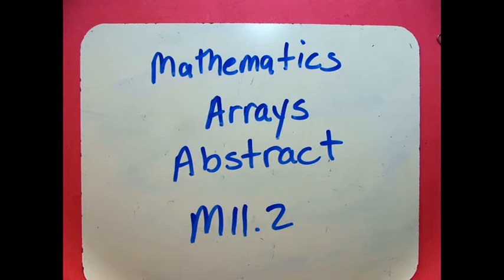120320, Week 11, M11.2, Math, Arrays, Abstract Dots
We move from concrete to abstract by using dots to represent units. This is moving away from the actual objects to individual dots arranged in orderly rows and columns. To write the algorithm you need to determine if you are going to organize your equation by rows or columns before you write the equation that represents that array. Kind of tricky. Students determine the units.